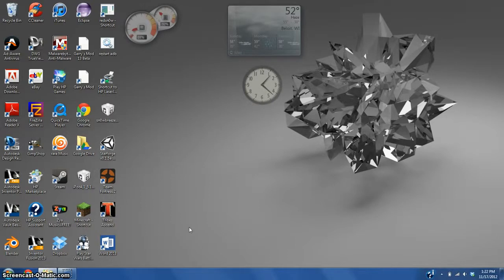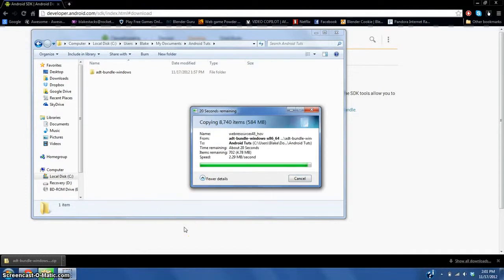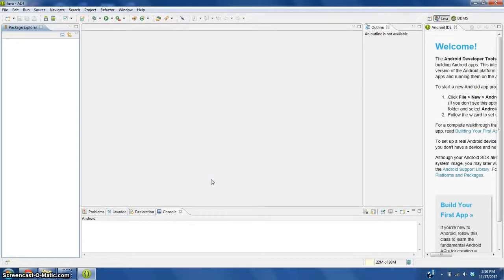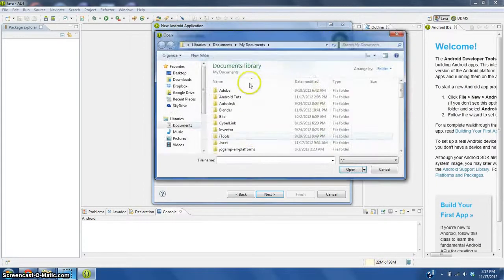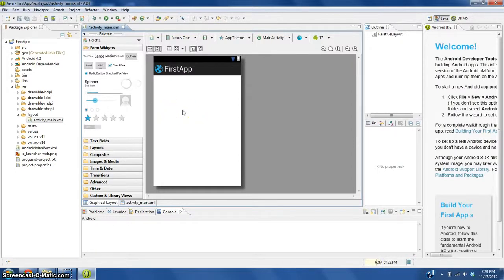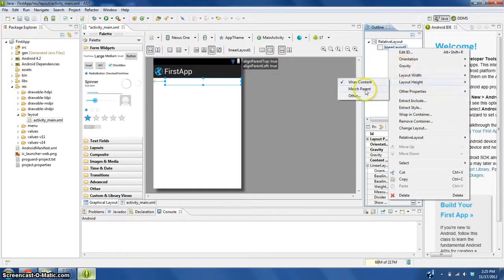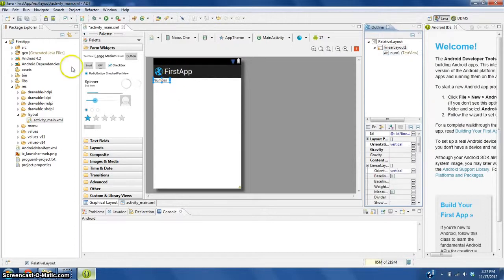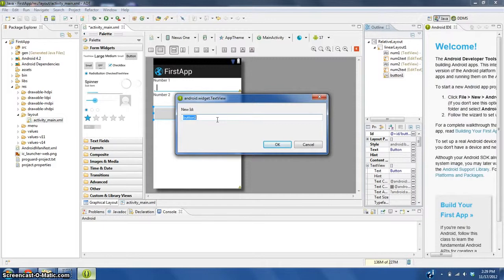How to creating an app for android for BEGINNERS - Part 1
THIS IS TUTORIAL OF HOW TO CREATING AN APP FOR ANDROID FOR ABSOLUTELY BEGINNERS. CREATING AN APP FOR ANDROID HAS NEVER BEEN EASIER THAN AFTER YOU FOLLOW THE INSTRUCTION OF THIS VIDEO.